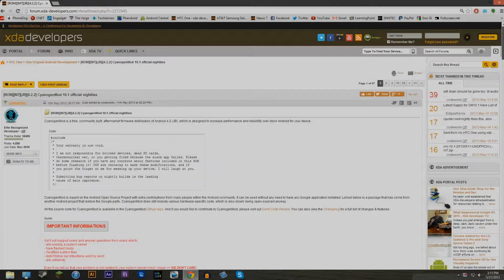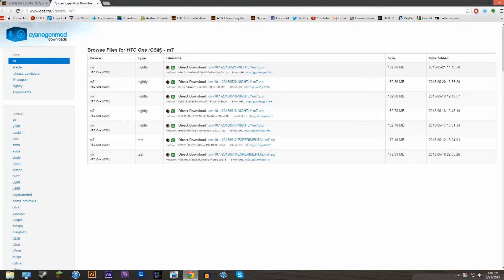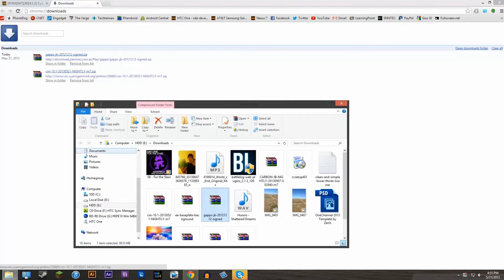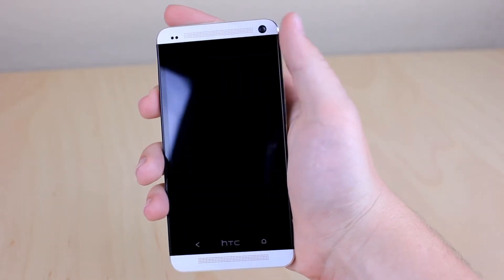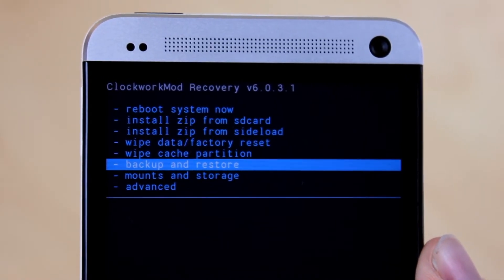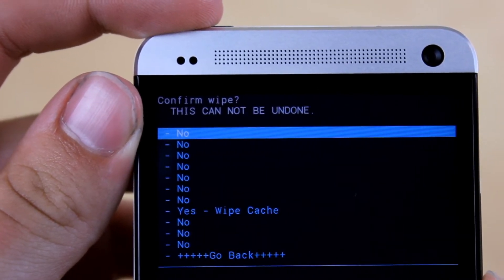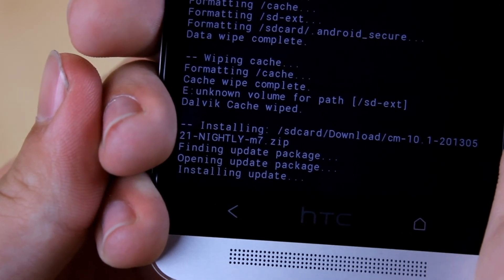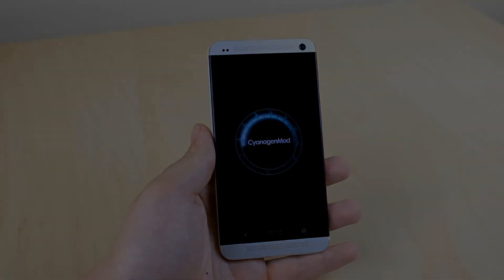[How To Install] HTC One Cyanogenmod 10.1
MUST BE ROOTED (show more)